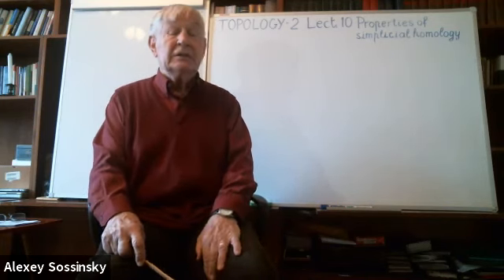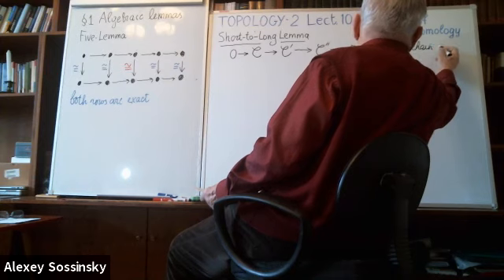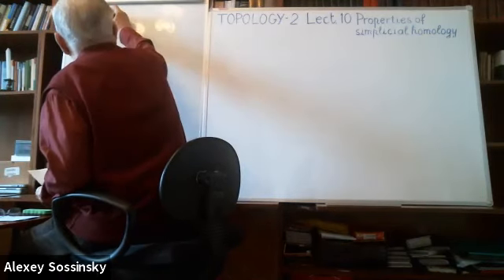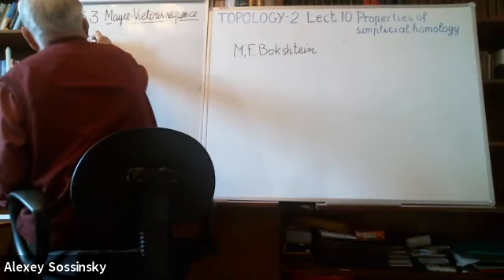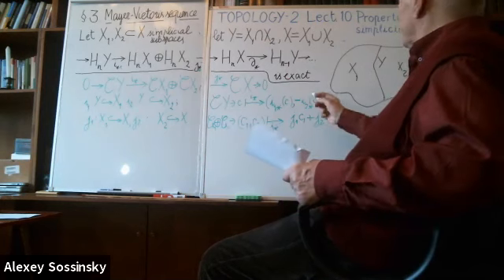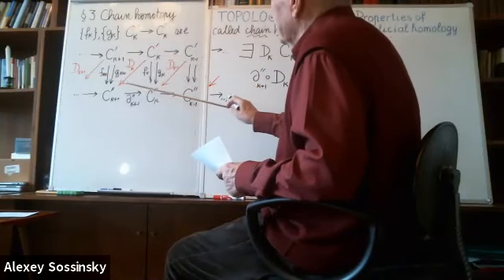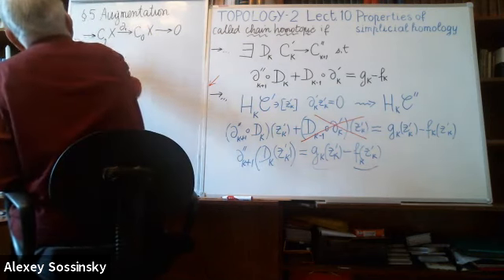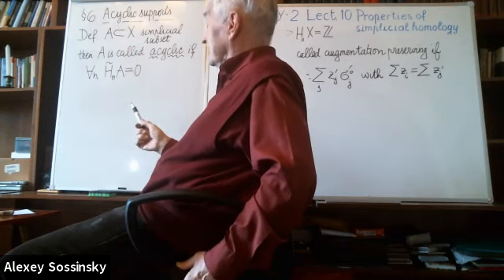Topology-2, lecture 6, A.B.Sossinsky